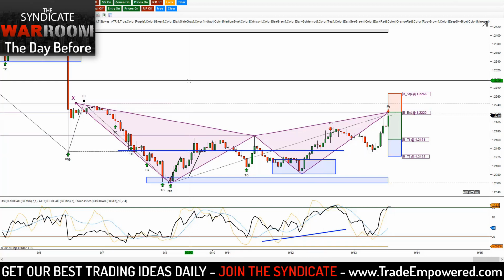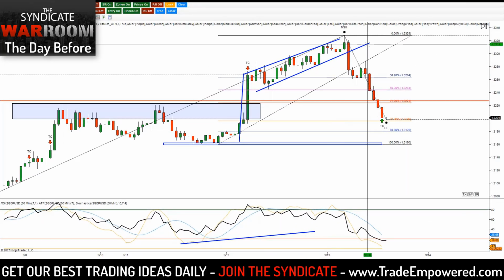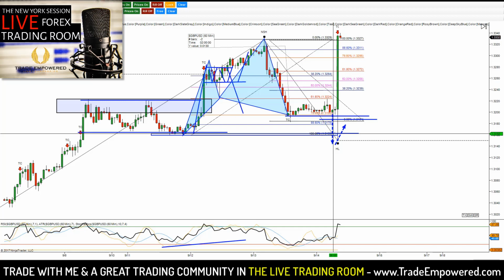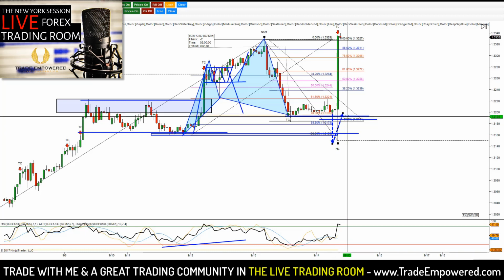FOREX TRADING - How I Caught The BIG Bullish Rally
Did you notice a few larger than normal moves in the markets today? If so you may be asking yourself why? This morning we had two news releases occur within a 2-hour period of each other. The first was the Bank of England Monetary Summary & the second was the U.S.  Consumer Price Index release.

Here at Trade Empowered, we center our Trading Philosophy around Technical Analysis, meaning we trade what we see on the charts, but,  to become a well round it trader you also need to be aware of what else is occurring in the markets because it may lead to opportunities that were previously unseen.

This morning I was able to catch a MASSIVE move on the $GBPUSD. A move that I had been anticipating since Tuesday's CPI release. Currently, the remainder of my position is trading at over 200 pips and I wanted to share with you how myself and many of our clients got involved.

If you’re interested in seeing my BEST Trading ideas DAILY make sure you sign up for our Syndicate Program or join one of our Live Trading Rooms. I'd hate to see you miss the NEXT BIG MOVE!

Tak a FREE 1 Week trial in Our Live Trading Rooms